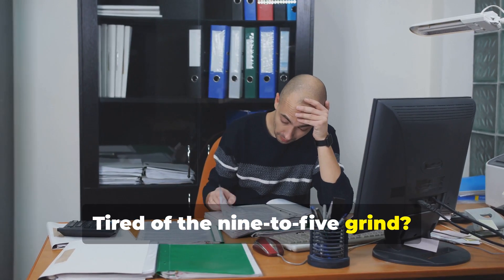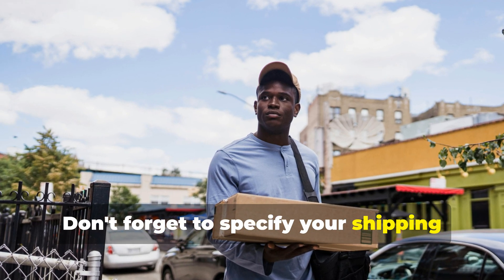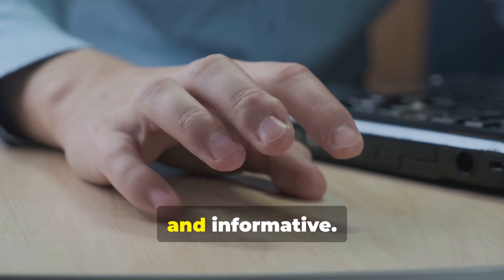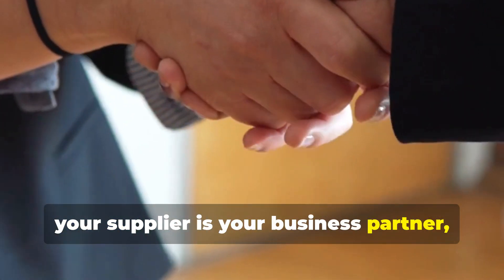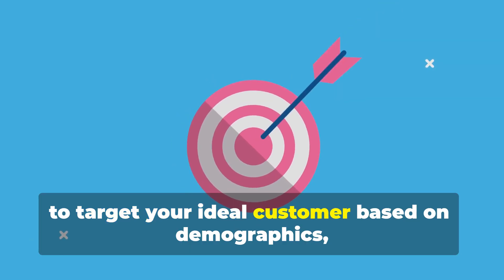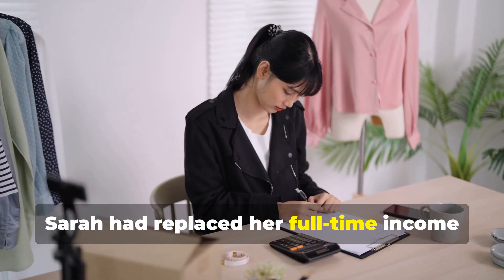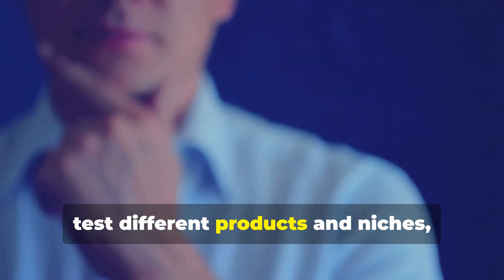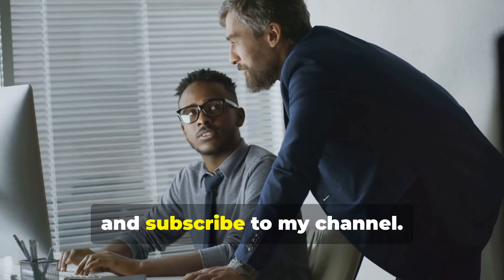Start $0 Dropshipping With FACEBOOK MARKETPLACE (2024)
Learn how to dropship on Facebook Marketplace with our step-by-step guide in this YouTube video: How To Dropship On Facebook Marketplace Step By Step Guide. Master the techniques to set up, list, and sell products effortlessly. Perfect for beginners and seasoned sellers looking to boost their sales.